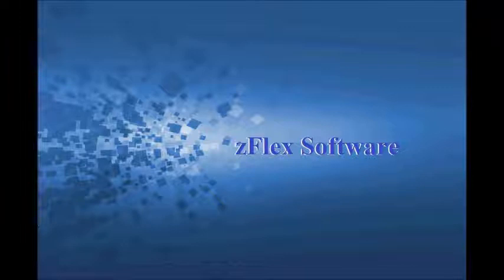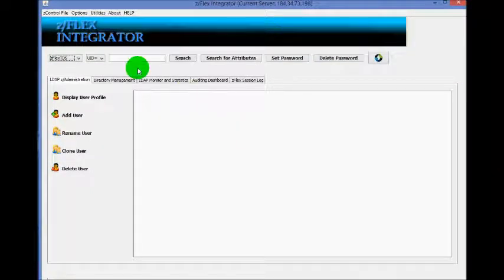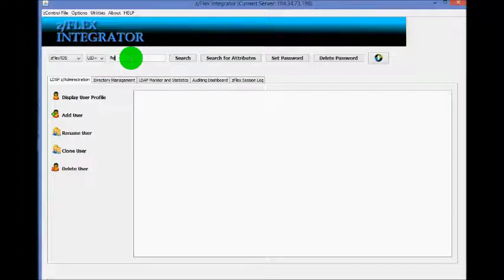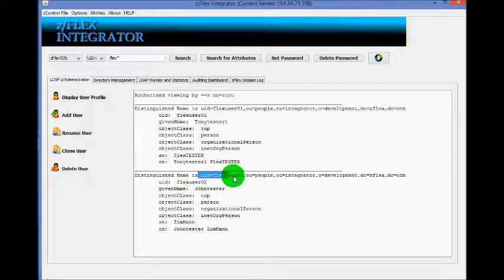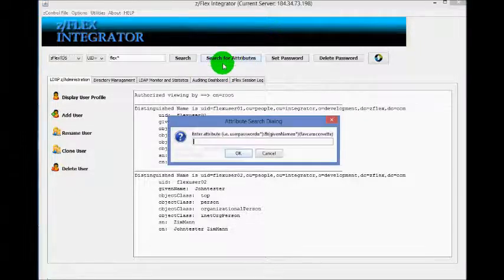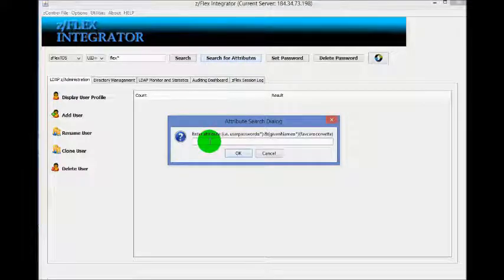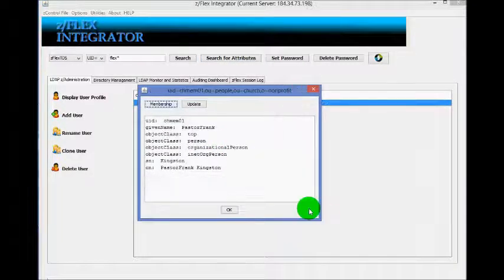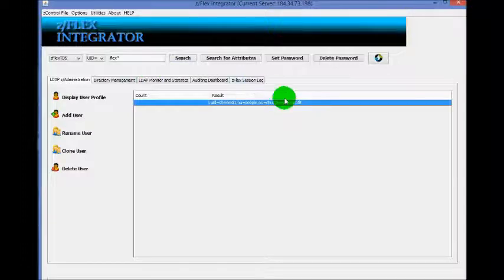zFlex Integrator Training (TDS LDAP Search Function)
zFlex Integrator Training for TDS Tool using the Search Functions.  zFlex provides a simple to use interface to perform Directory Searches without the use of LDIFs.